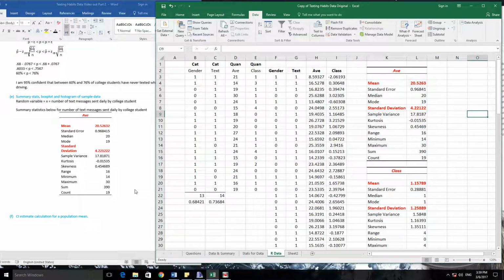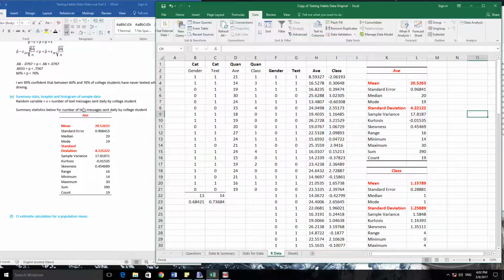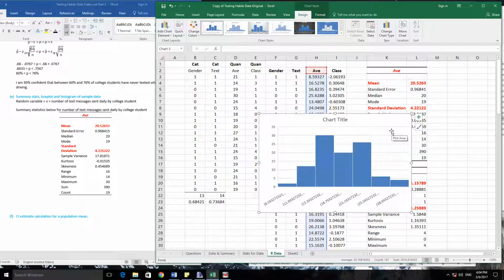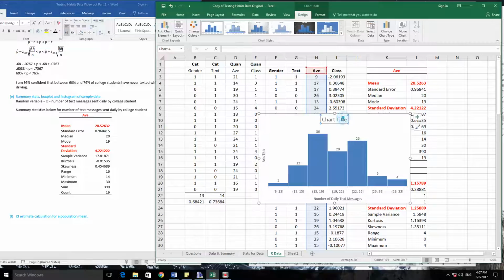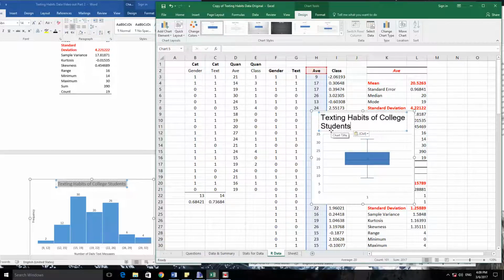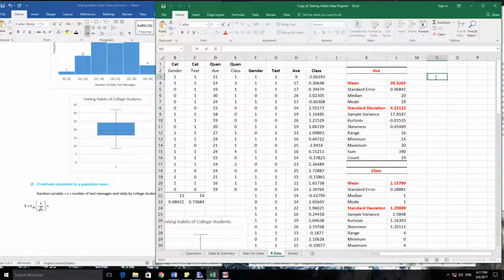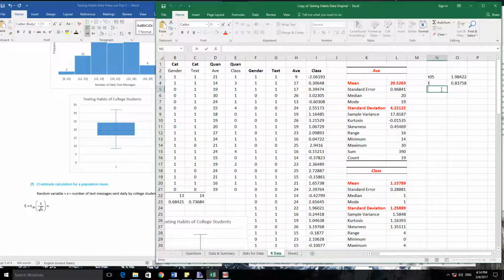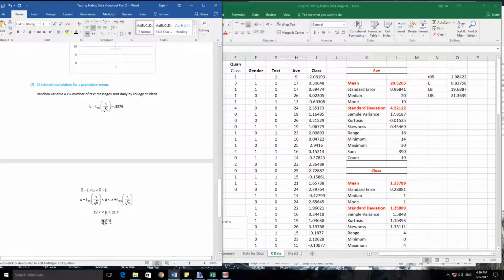M124 Proj P2e f